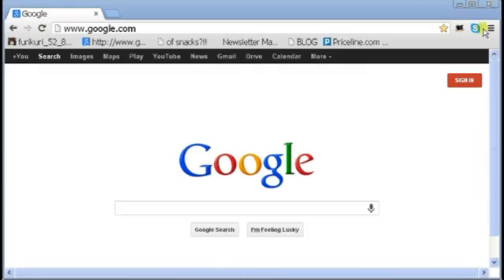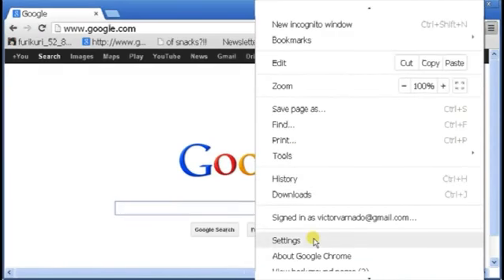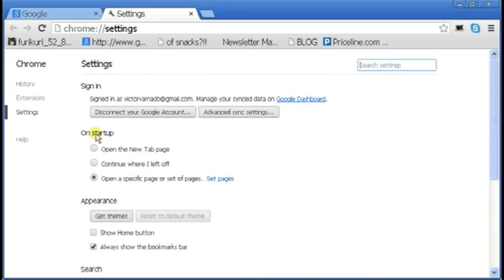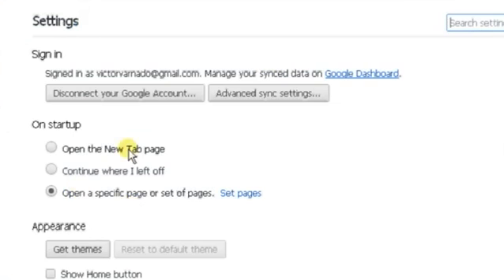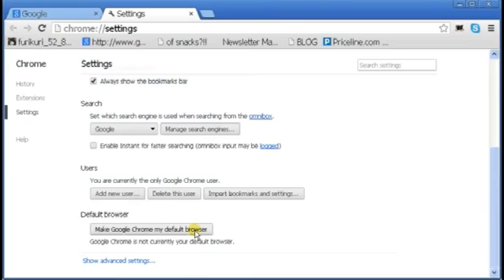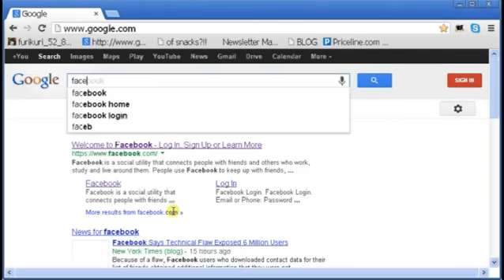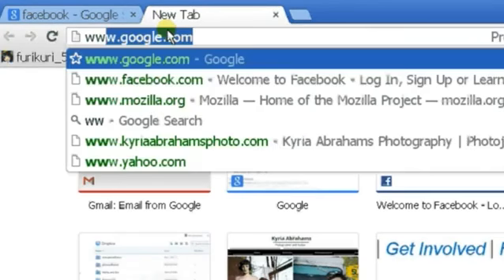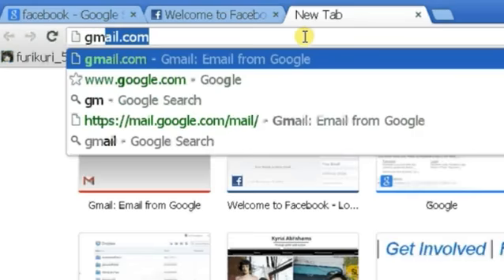How to Close Chrome & Restore All Pages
How to Close Chrome & Restore All Pages. Part of the series: Chrome & Firefox Tips. Closing Chrome and restoring all pages will allow you to pick right up where you left off the next time you use the browser. Close Chrome and restore all pages with help from an experienced Web developer in this free video clip.